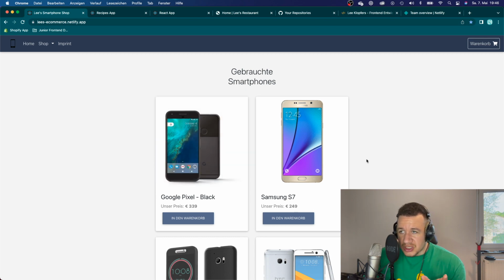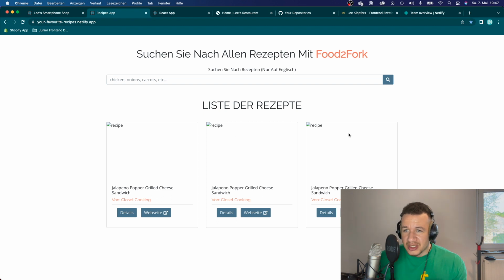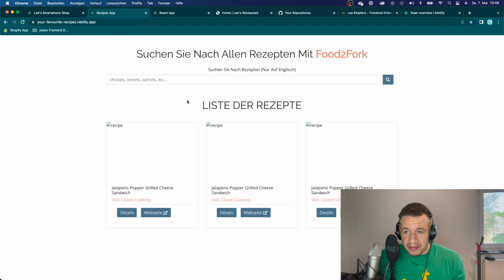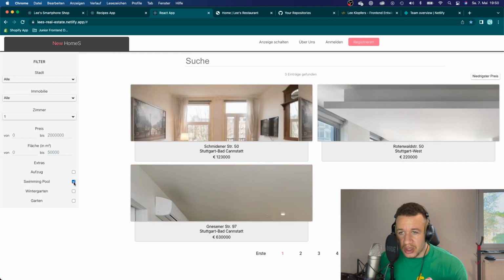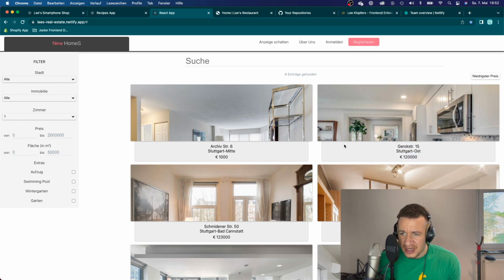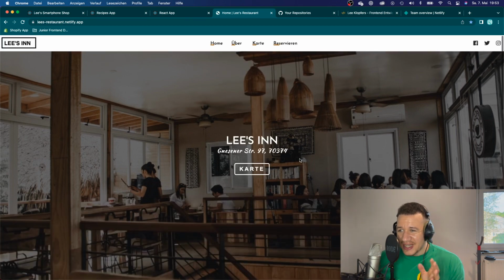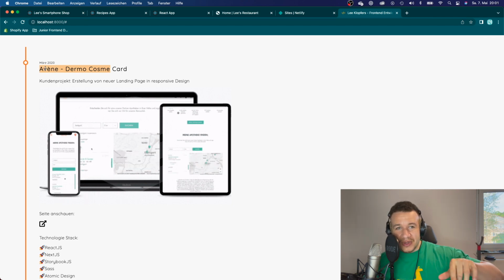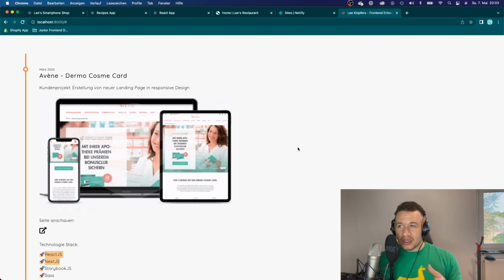These 4 basic projects got me a jr. developer job | L4 Webdesign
I want to show what the minimum requirementes are to get a job in a junior position. These projects that I show you here are no where near perfect and they don't have to be!

All you have to do is being comfortable with writing code!

Timestamps:
00:00 - 01:06 Intro
01:06 - 03:06 First project
03:06 - 05:02 Second project
05:02 - 07:30 Third project
07:30 - 08:43 Fourth project
08:43 - 10:09 My Portfolio website
10:09 - 11:41 Outro